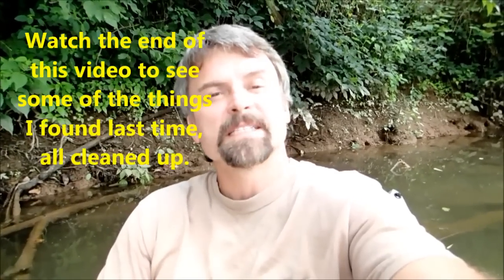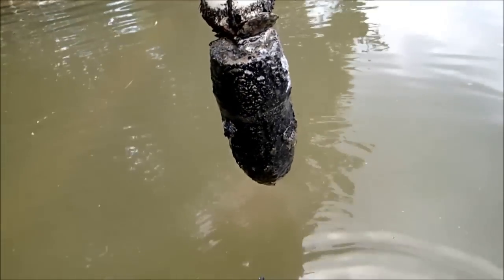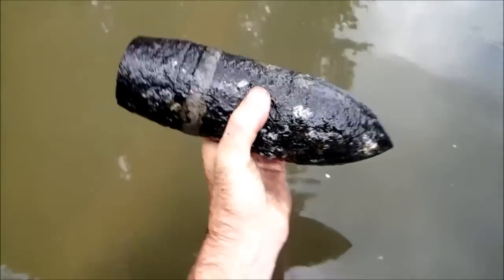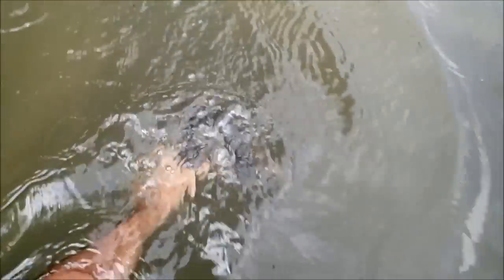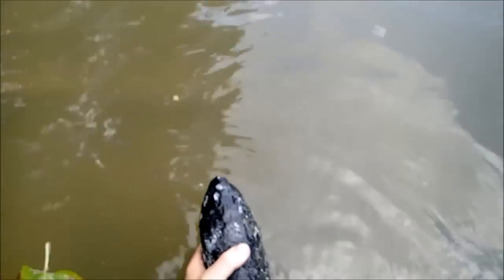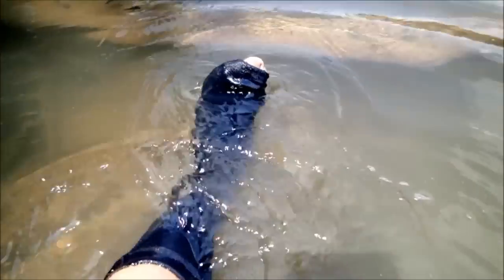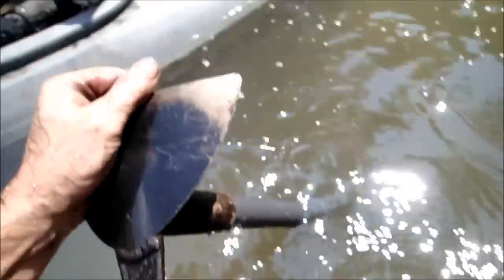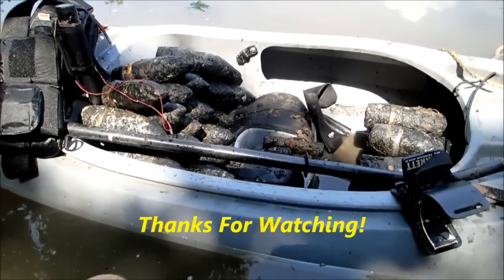World War Two Relics Found In The U.S.A.!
In this video adventure, I return to a mysterious location where I have discovered a huge cache of discarded WWII 75mm armor piercing Sherman tank ammunition and other interesting relics. The end of this video has a short slideshow of some of the relics from the first trip all cleaned up.

ss